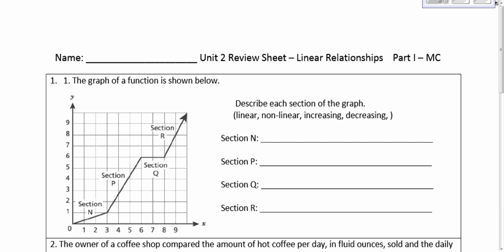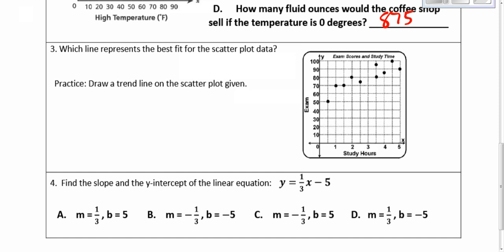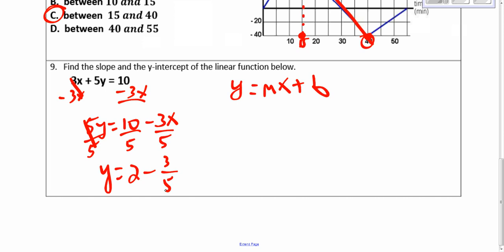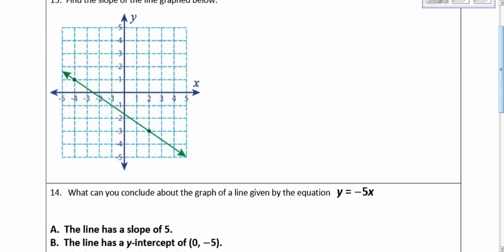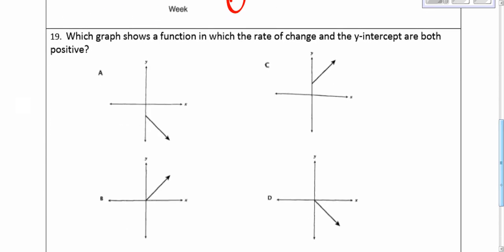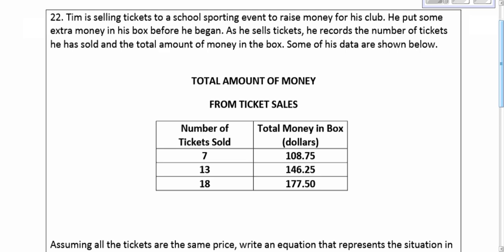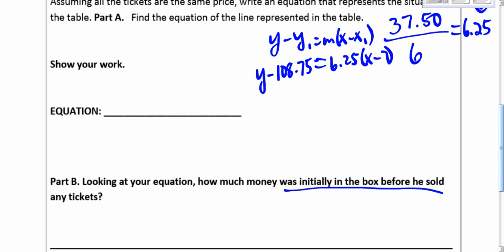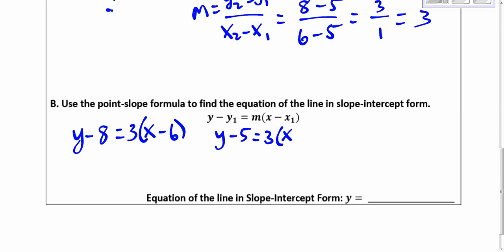Unit 2 Review Sheet SZ